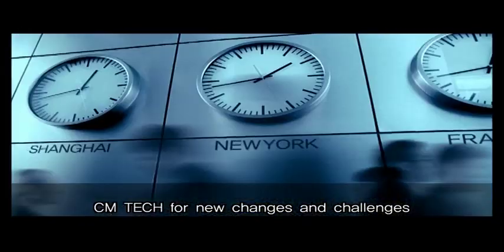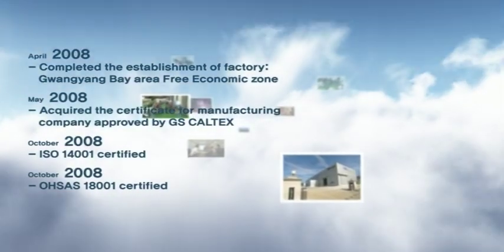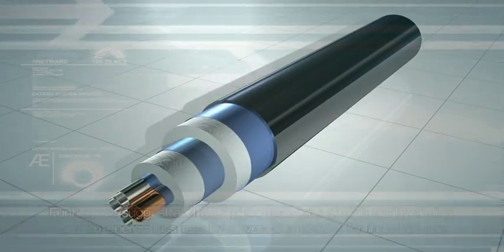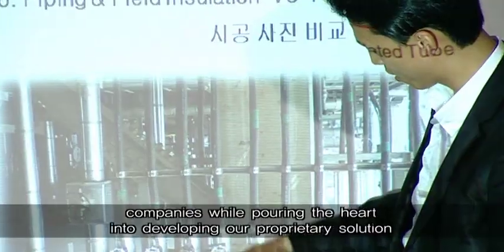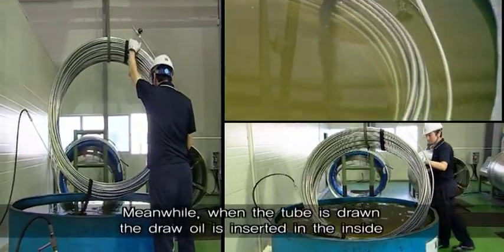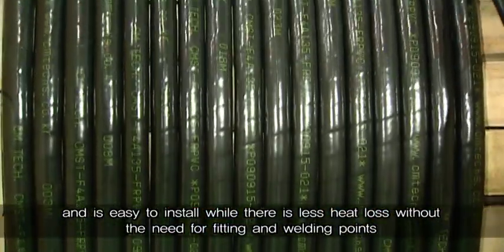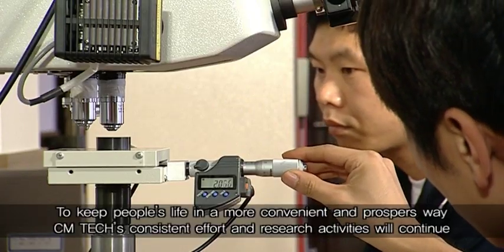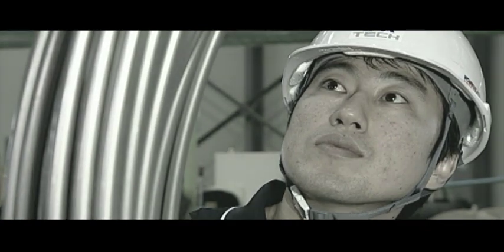씨엠글로텍, '2011 베트남 하노이 엑스포' 참가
씨엠글로텍(대표 이학원, 오는 4월 6일부터 9일까지 '2011 베트남 하노이 엑스포(Vietnam Expo 2011)'에 참가한다.

씨엠글로텍은 석유/정유 화학플랜트용 Steam Tracing 튜브를 포함한 Stainless Steel Tube와 함께 Pre-Insulated Tube, Tube Tracer 등을 생산하고 있다.